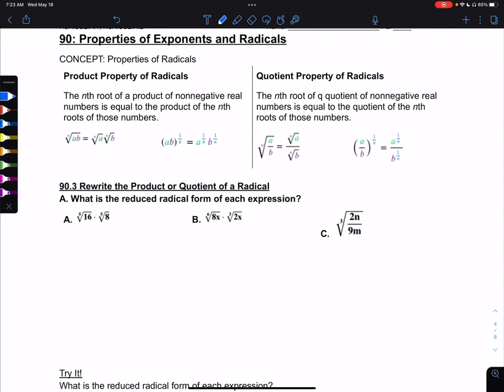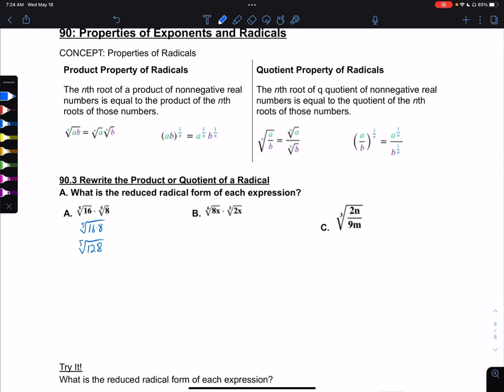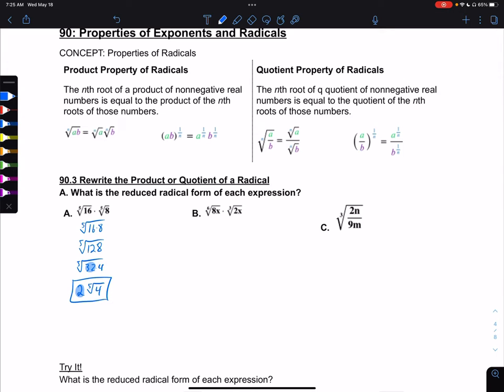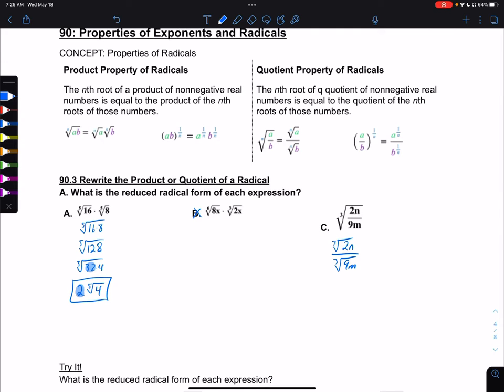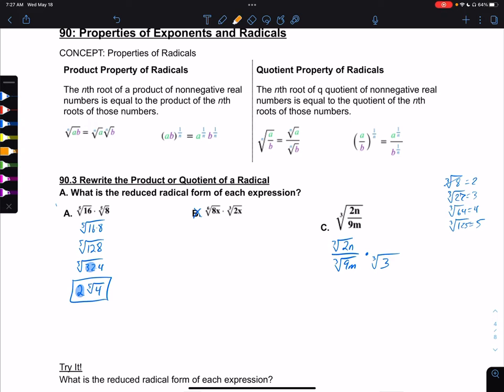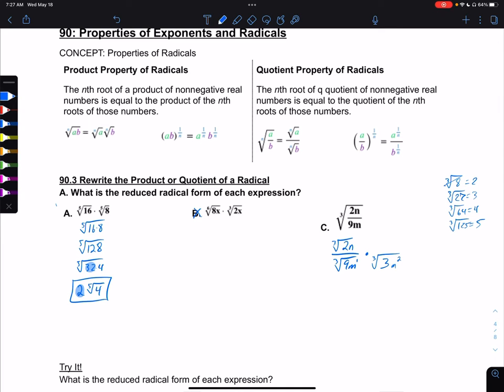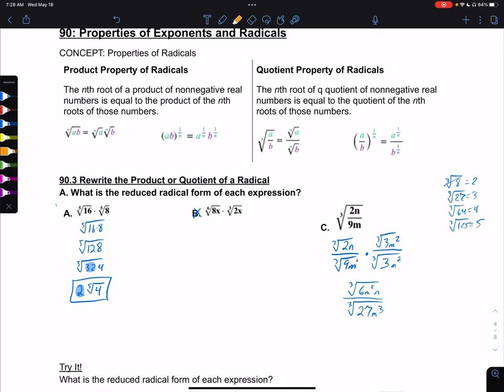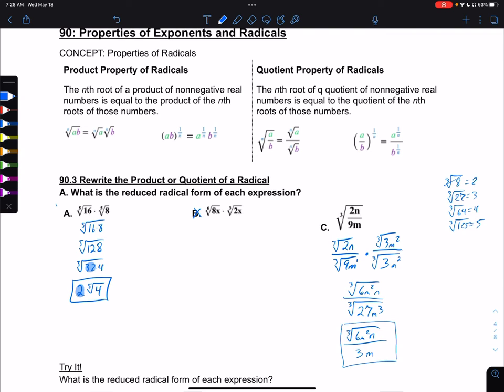90.3 Rewrite the Product or Quotient of a Radical